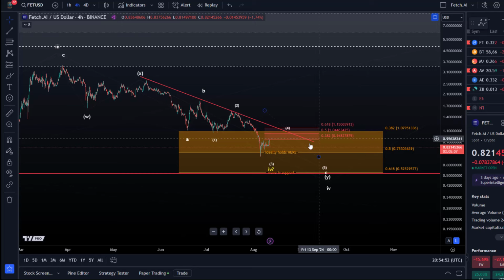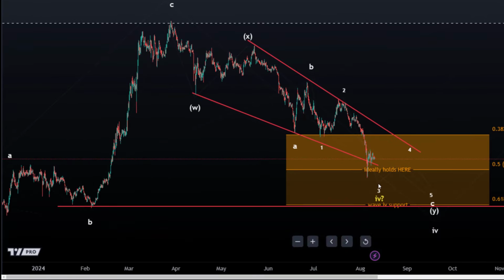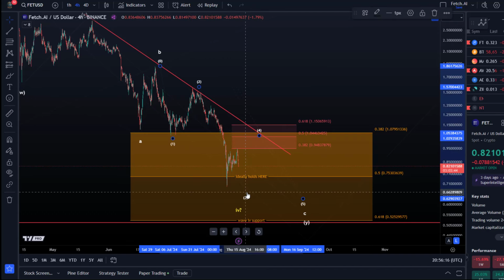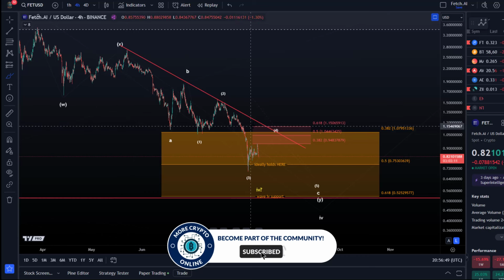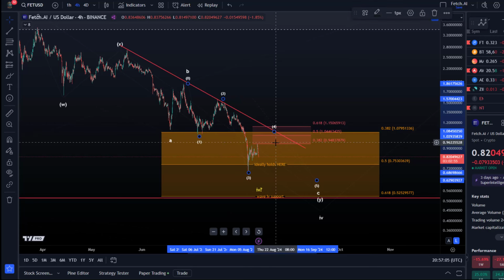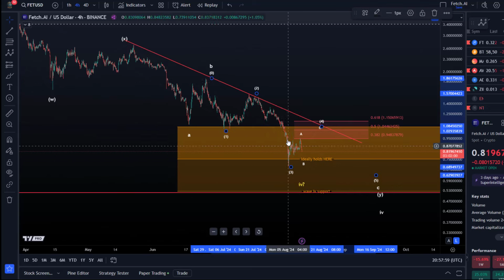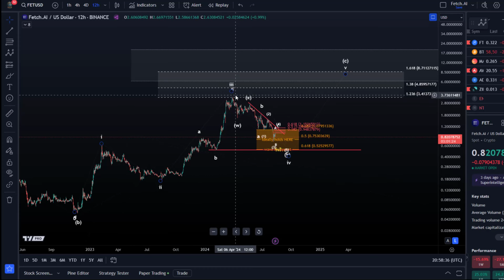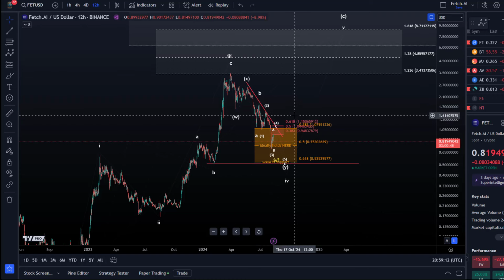FETCH.AI FET Elliott Wave Analysis: Bullish and Bearish Scenarios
👉 Trade on Coinbase:
Receive $10 in BTC (see terms on website):

👉 Trade on Kucoin:
Receive a 20% fee discount:

👉 Trade with Trading212:
Receive shares worth up to $100: